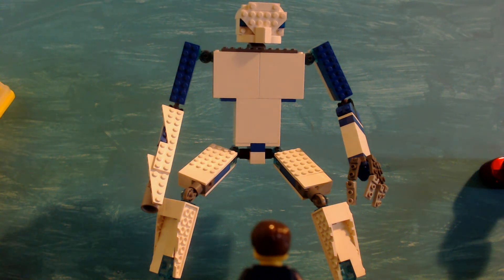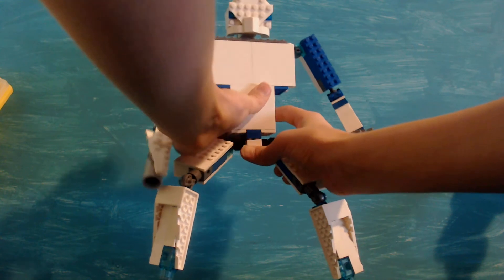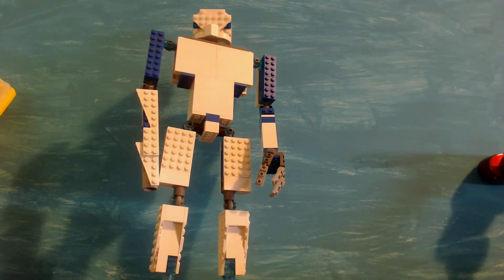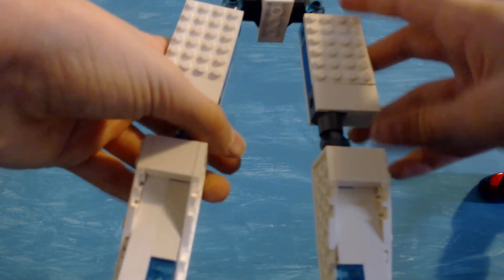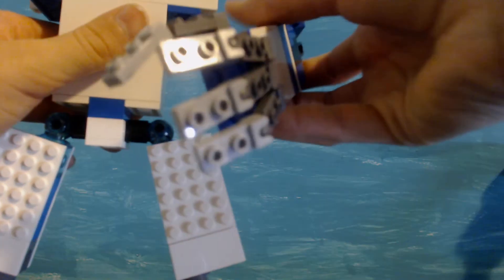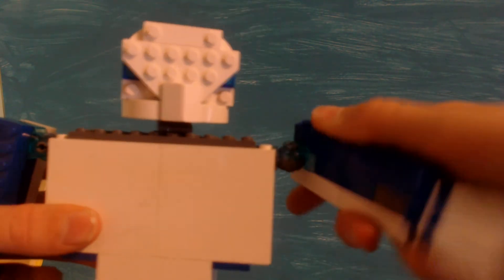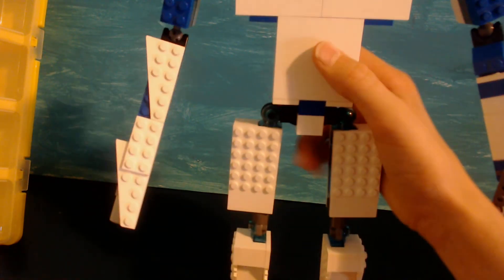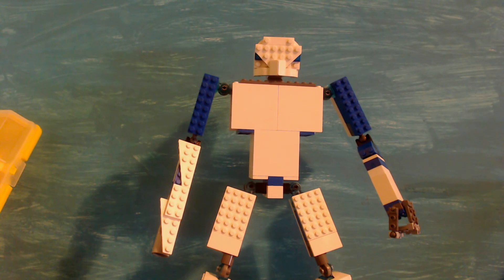Giant Lego robot moc!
Lego thing I built.